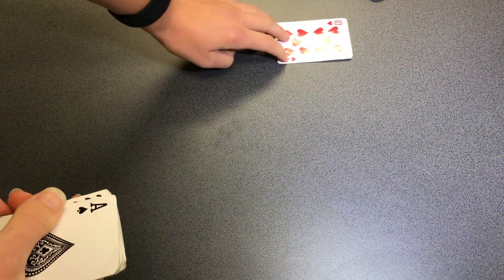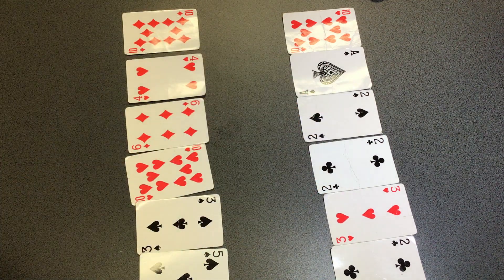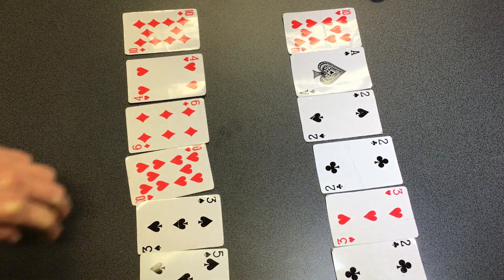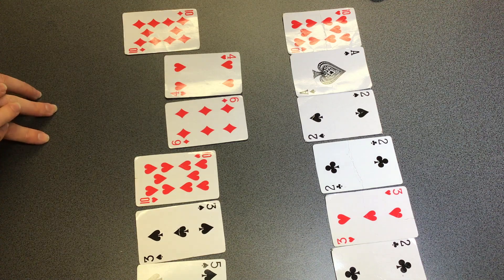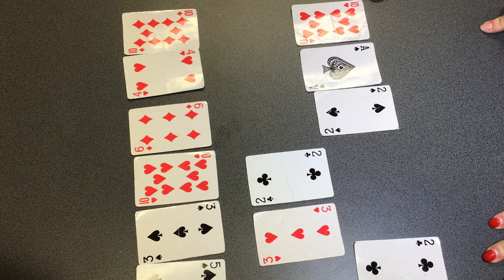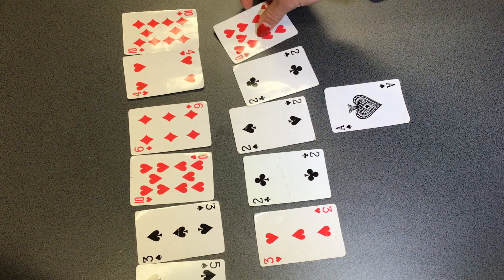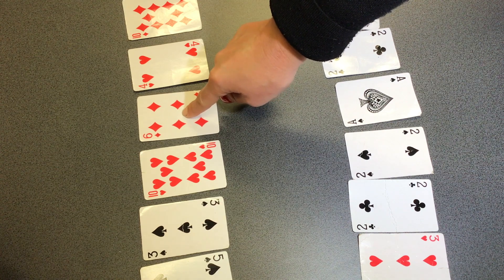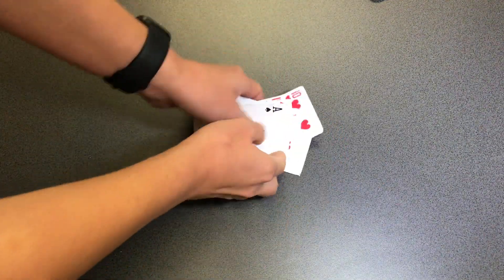Place Value Addition - 'How close to 100'